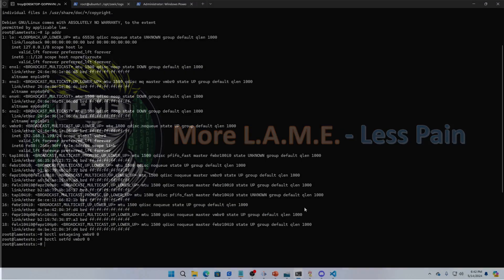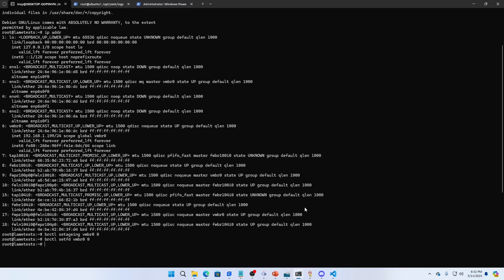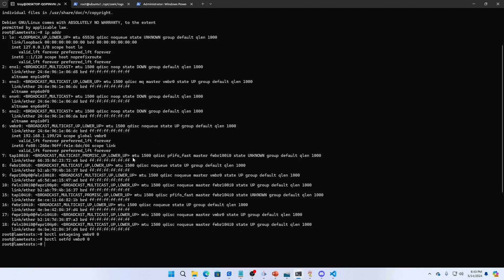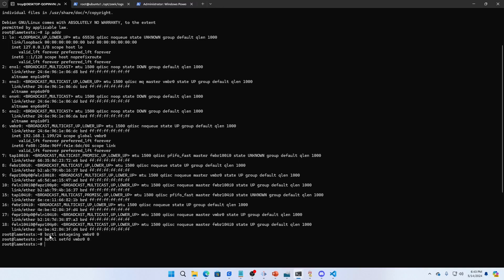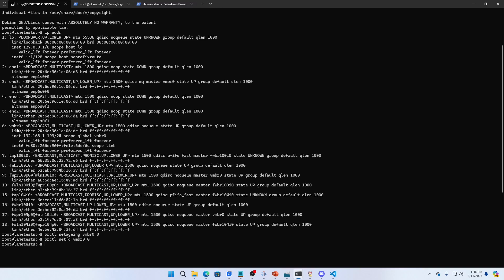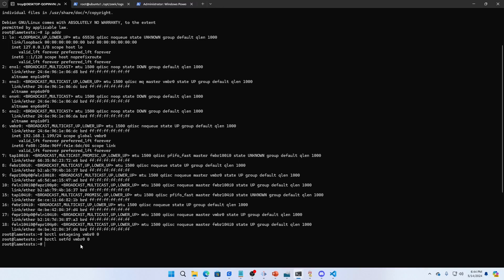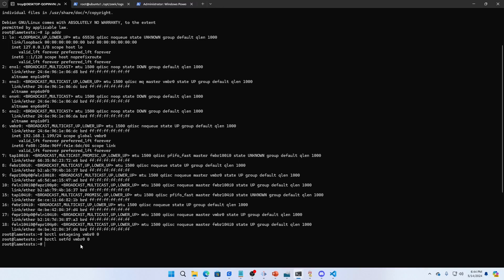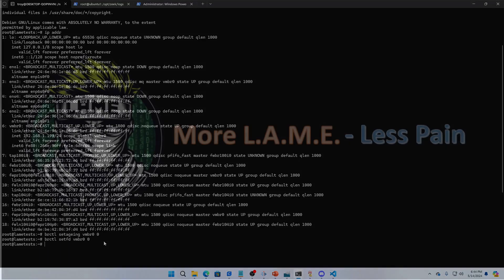ProxMox Tutorial | How to Enable Promiscuous Mode